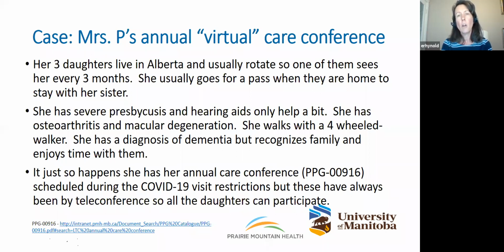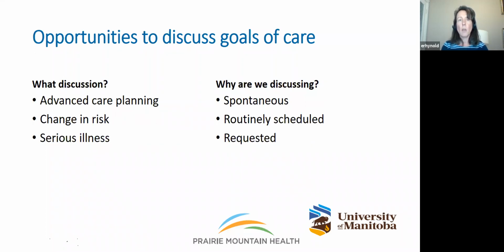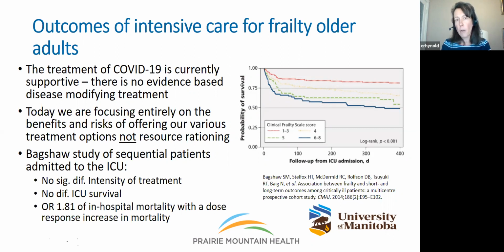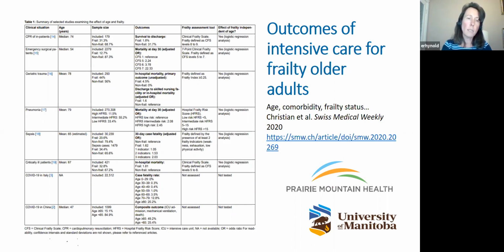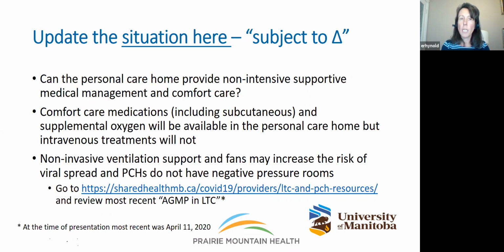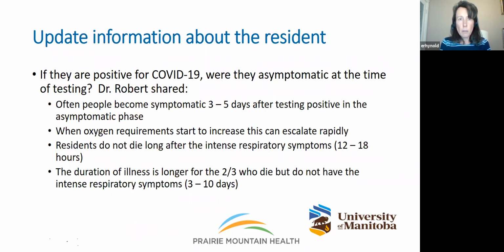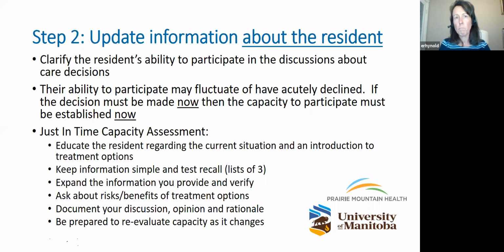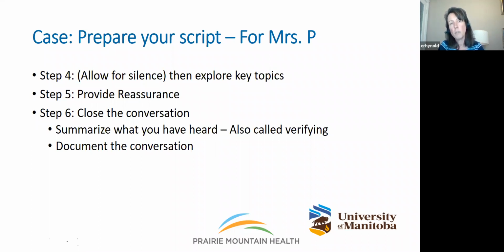LTC COVID Webinar Series - Episode 2 Goals of Care Conversations during COVID-19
This is an educations series for providers working in the personal care home setting during the COVID-19 pandemic.  This episode focuses on goals of care discussions with patients and their substitute decision makers.  This video should not be considered medical advice.  The presentation is an attempt to summarize selected current and relevant resources.  Things are changing quickly and this information should be supplemented by current information.